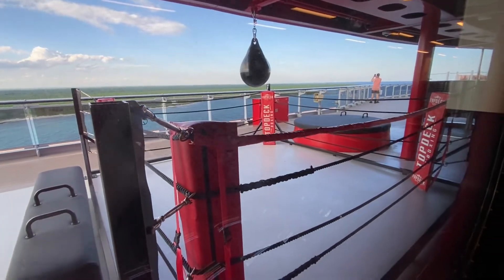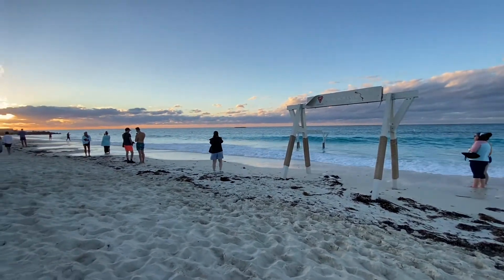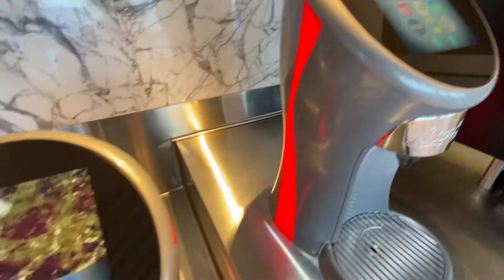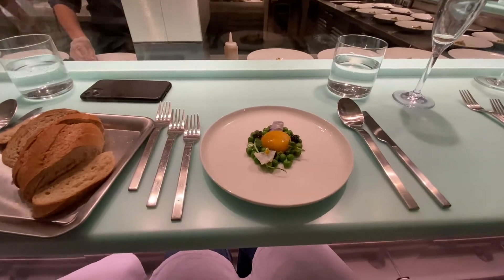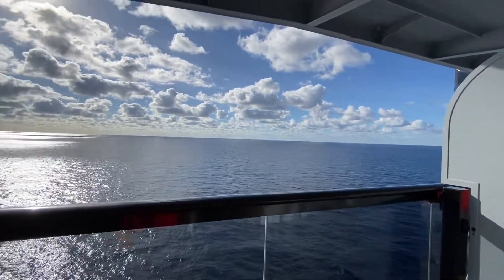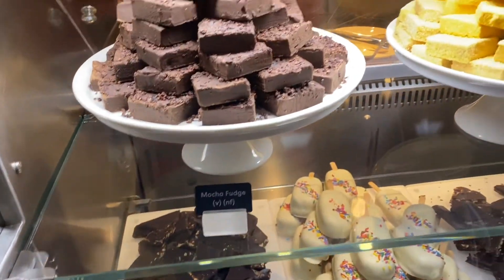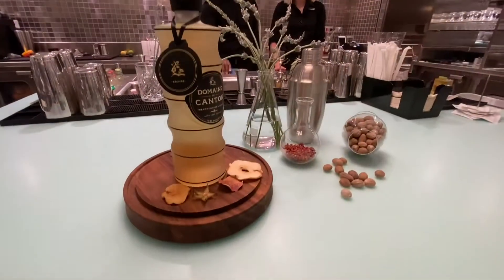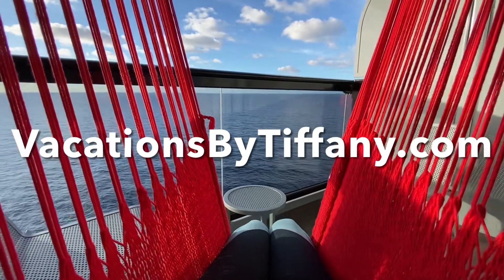What Is & Isn’t Included Virgin Voyages Cruise 2022 Drinks Food Spa Extras Gratuity Brunch Wi-Fi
If you’re looking for a travel agent, there is no extra charge to use our services, and we’re happy to plan your awesome vacation.
Tap the link below to fill out the survey and get started.